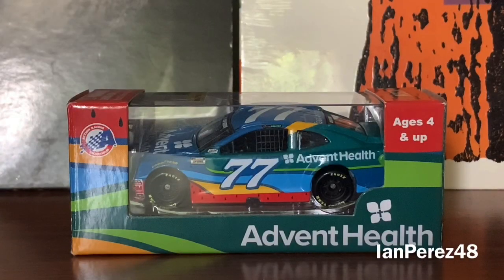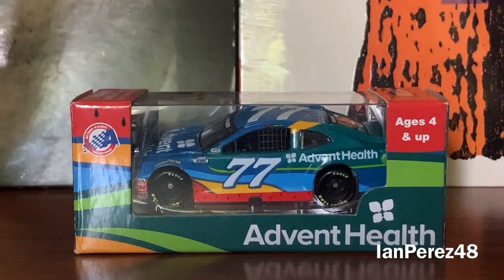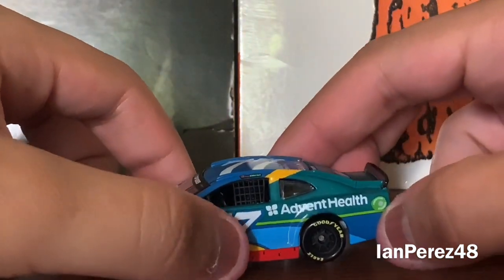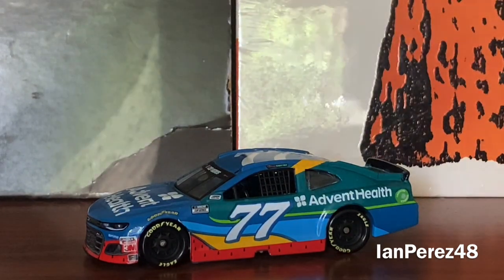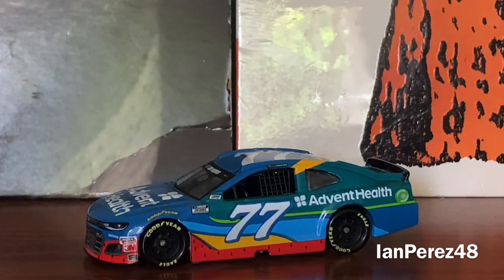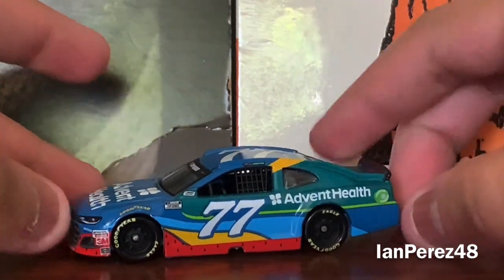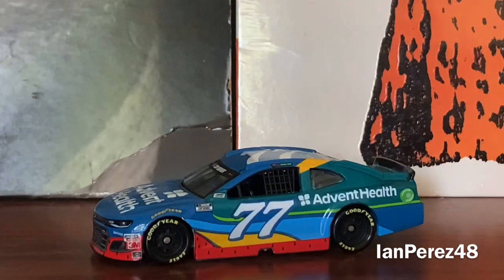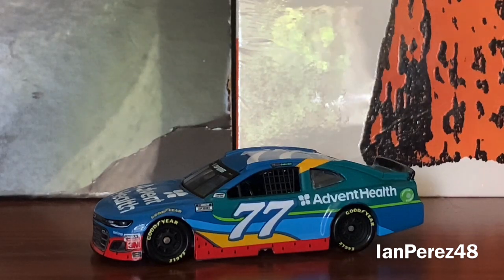HOME STATE HERO! (Ross Chastain's 2020 Advent Health Chevy Camaro ZL1 1LE) (NASCAR Diecast Review)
I am very happy and grateful to own this piece of beauty in my DIecast Collection! Ross Chastain is my Home State Hero, and it means a lot to finally own a Ross Chastain 1/64 Diecast! REPRESENT FLORIDA, ROSS THE BOSS!

Hello, everybody! Welcome to the “IanPerez48” channel! My name is Ian Perez (Former YouTube Channel Owner of IanNation48) I am a 19 year old who LOVES Racing, Baseball (Go Yankees), Phil Collins and Genesis Fanatic and Gabriel Iglesias Fanatic! I do have Autism, and it’s a blessing to live everyday to live and be accepted for who I am and learn everyday! Enough about me, it’s nice to meet you all and thank you for stopping by this channel! Expect mostly Racing Related content in this channel!

Videos I’ll make:
- Reactions
- Stop Motions
- PS4 Livestreams
- Racing Stories